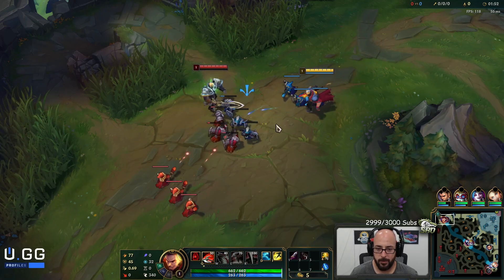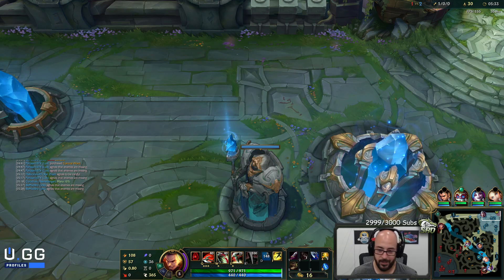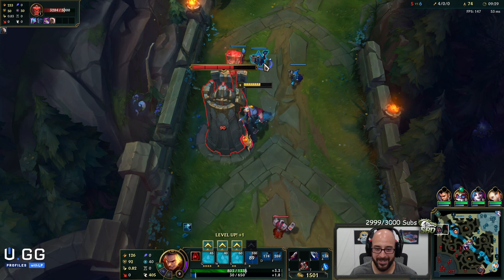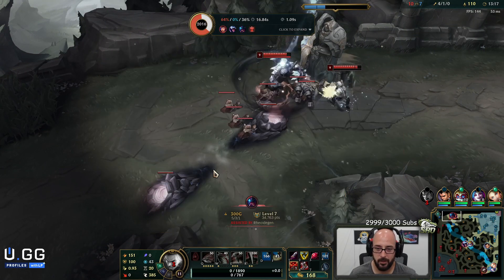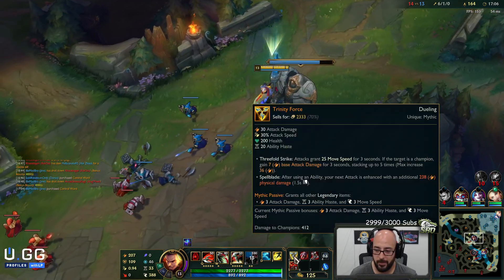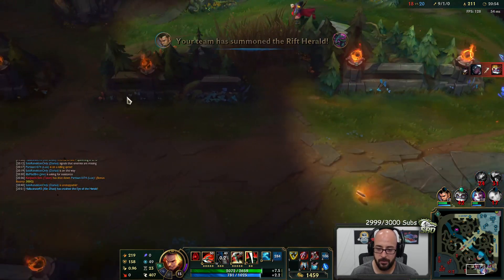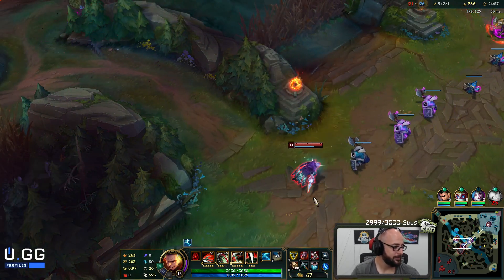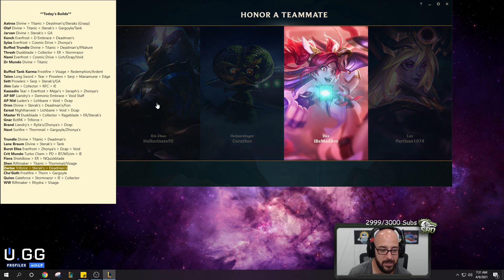ONE W = ONE KILL?? New Triforce Buff Makes Darius 100% TOO ABSURD! Darius S11 Top League of Legends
New Season 11 Darius Top Gameplay! League of legends Darius Season 11 gameplay!

Season 11 Darius runes guide League of Legends
Conqueror - Triumph - Tenacity - Coup de Grace
Bone Plating - Revitalize
10 AD - 10 AD - 6 Armor